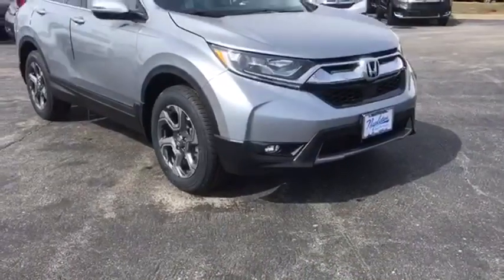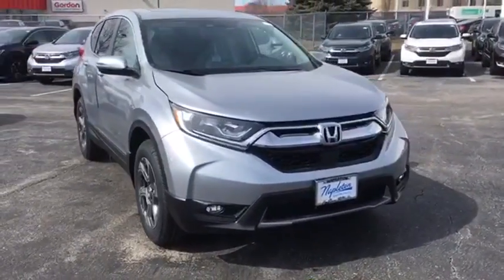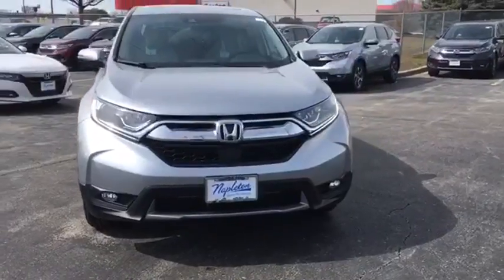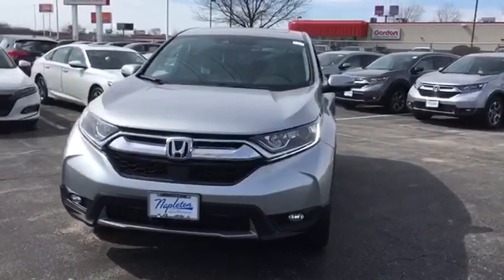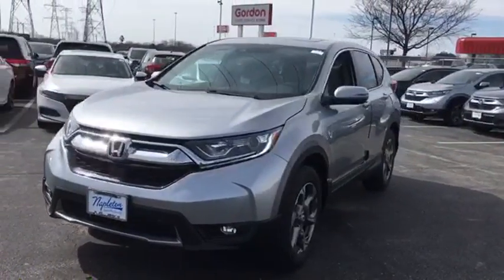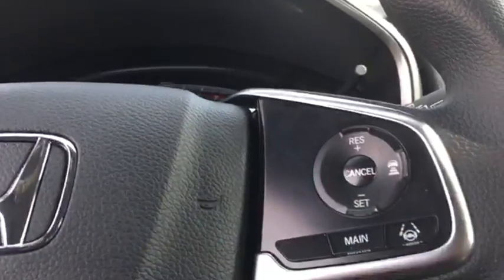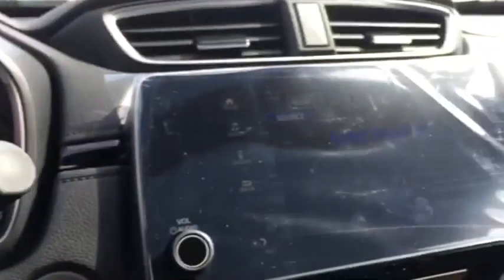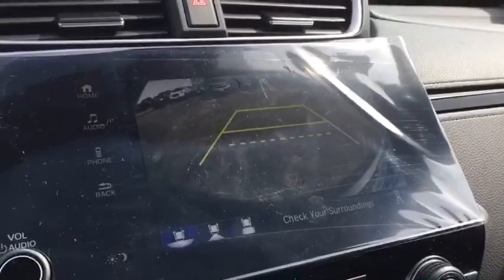2018 Honda CR-V Lansing, Calumet City, Highland, Matteson, Orland Park, IL N7185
Lunar Silver Metallic N 2018 Honda CR-V available in Lansing, Illinois at Napleton River Oaks Honda. Servicing the Calumet City, Highland, Matteson, Orland Park, IL area.

2018 Honda CR-V EX AWD. 33/27 Highway/City MPG**brbrFor your peace of mind, we have included REAL photos, for you to judge the condition yourself. As you do your comparison shopping, you will see Napleton River Oaks Honda offers some of the best values in the market. Stop by Napleton's River Oaks Honda conveniently located off 80-94 Torrence Ave North Exit. 17220 Torrence Ave Lansing, Ill 60438. Serving the Greater Chicago, Il Area. Out of town buyer's free pick-up at the airport. We can help arrange delivery right to your front door too!